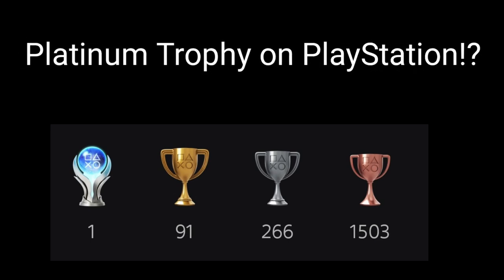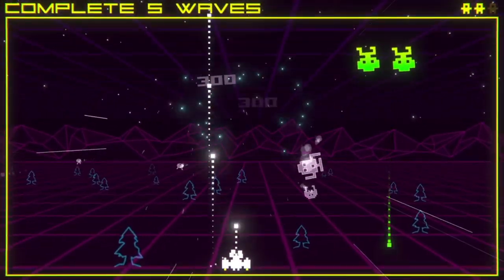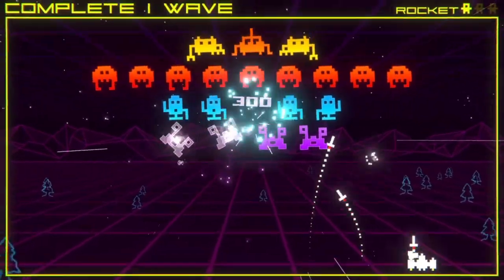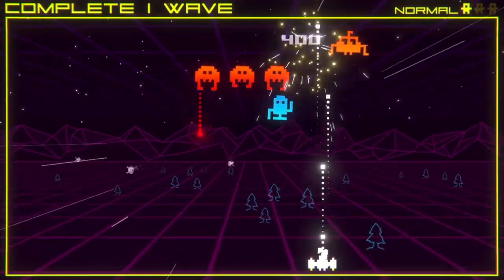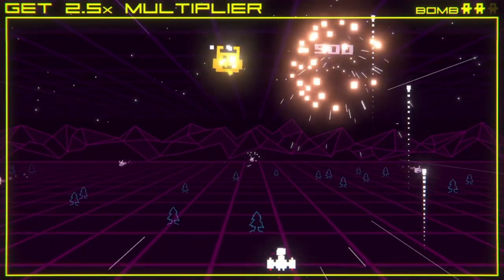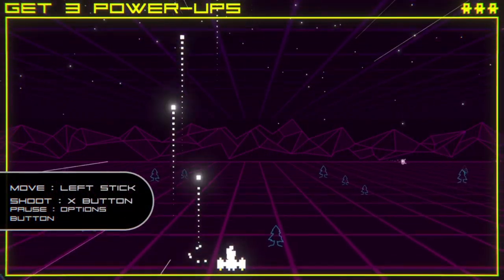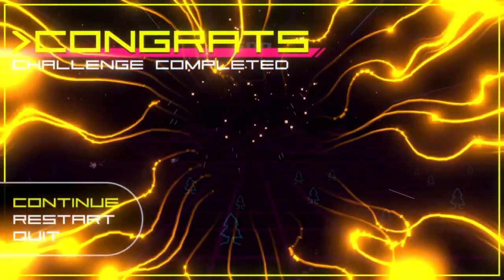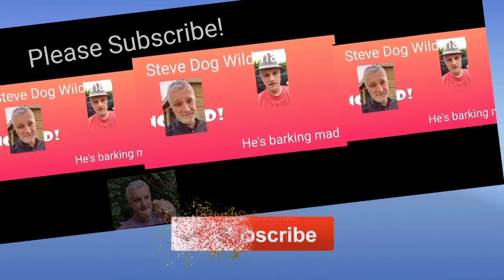Easy Platinum Trophy on PlayStation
Steve Dog shows you how to pick up an easy platinum trophy on the playstation.  This is playing Destronaut dx!